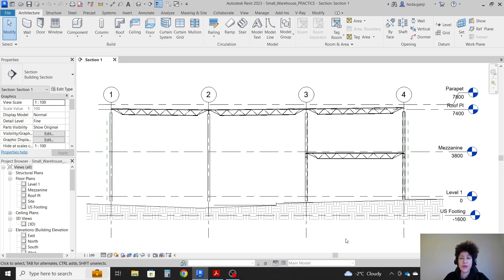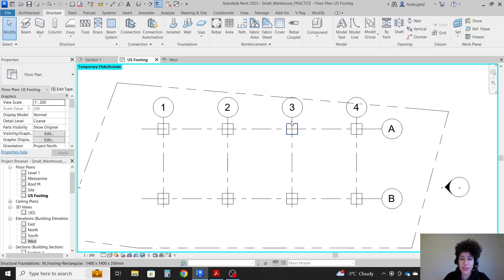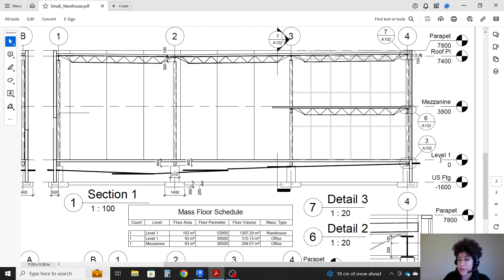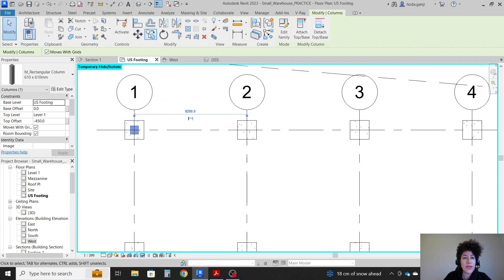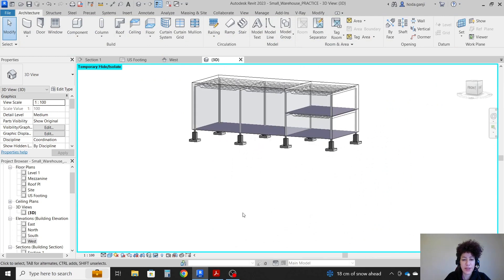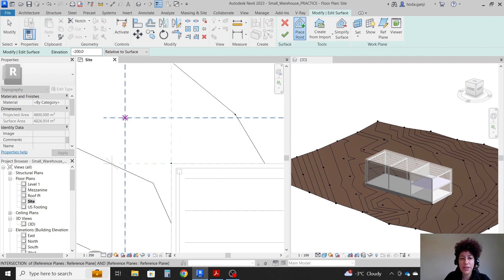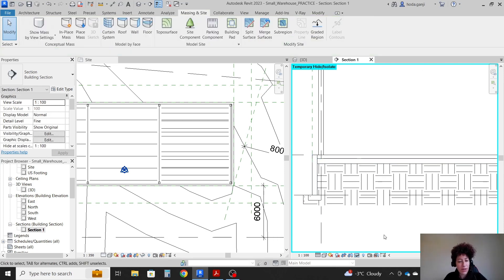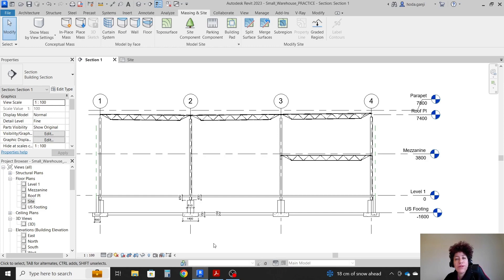Small Warehouse Revit Model 3: Foundation/Floor/Topo/Pad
"This video shows how we can take care of footings, base piers, foundation walls, and slab on grade as well as how to modify a topo and add building pad for a small warehouse in Revit." The design and drawing of the warehouse in the video is done by Mr. Jacek Gorka.